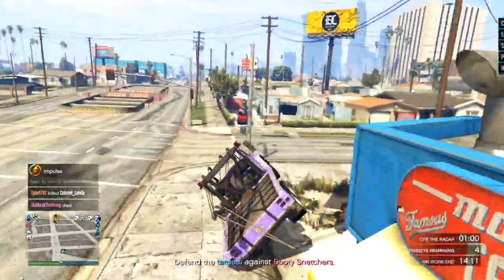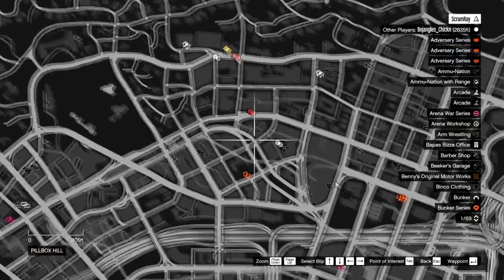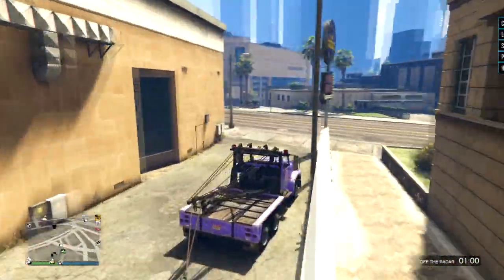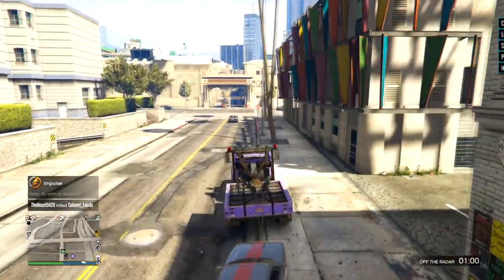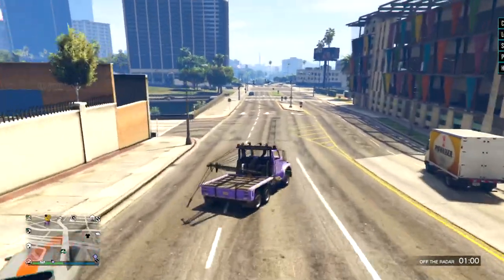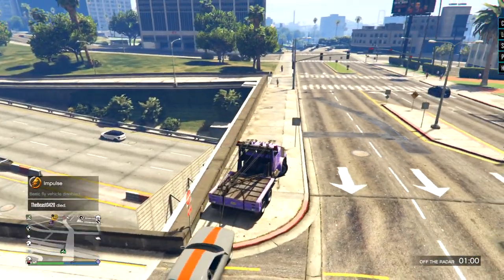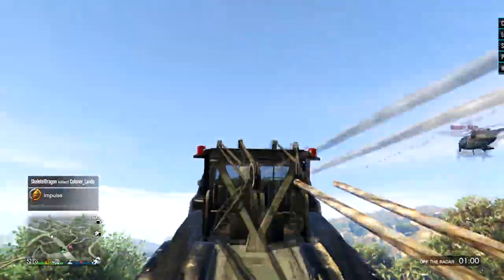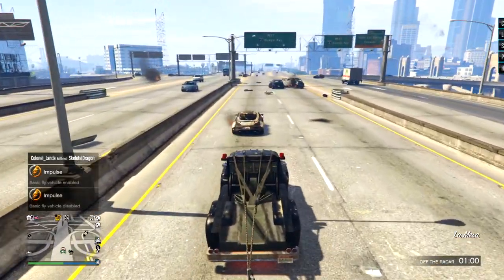GTA 5 Modder Life #65 | Tow Truck Trolling! (Trolling Funny Moments)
COPYRIGHT:
I am not encouraging modding or cheating in this video. It is purely for educational purposes only. to companies including but not limited to Rockstar, and Take Two this is a  copyright disclaimer Under Section 107 of the Copyright Act 1976, allowance is made for "fair use" for purposes such as criticism, comment, news reporting, teaching, scholarship, and research. Non-profit, educational or personal use tips the balance in favor of fair use. [If for any legal reason this video needs to be removed please email me at Today we try out tow trucks in GTA Online and do some Trolling! But things didnt really go my way...